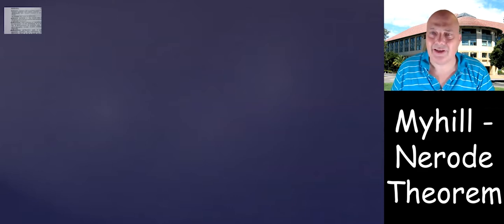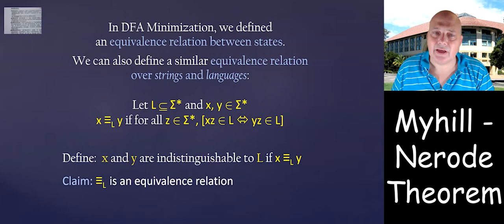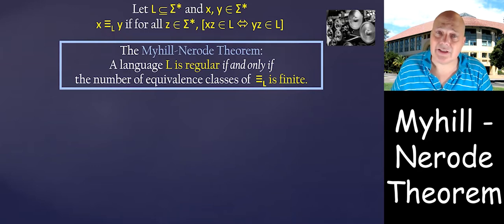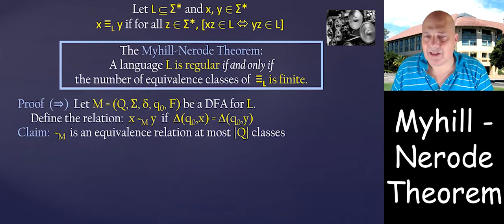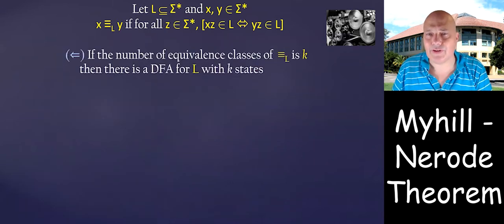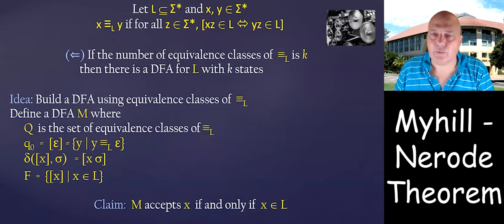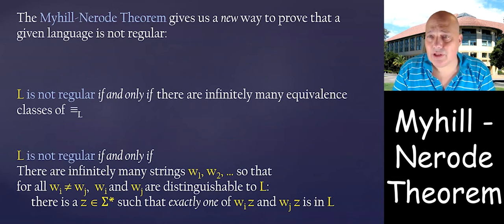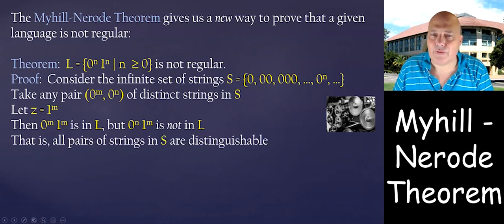14 Myhill Nerpde